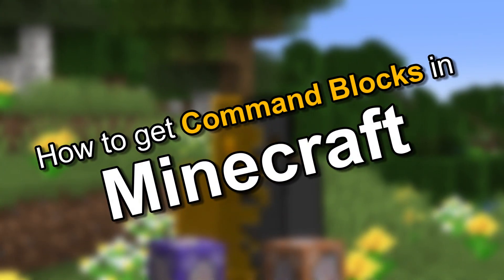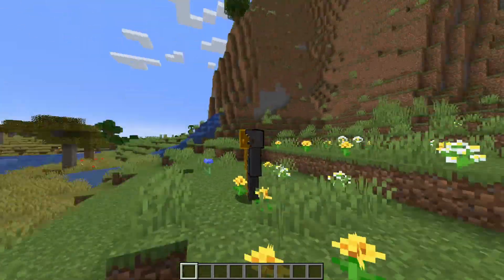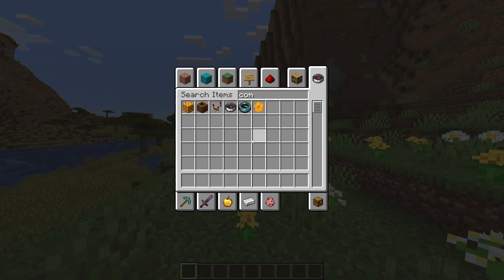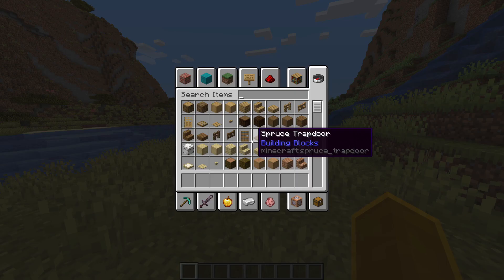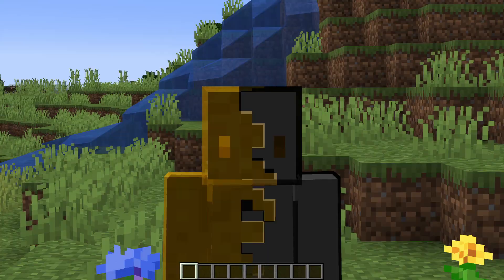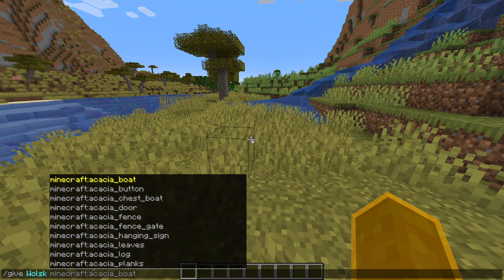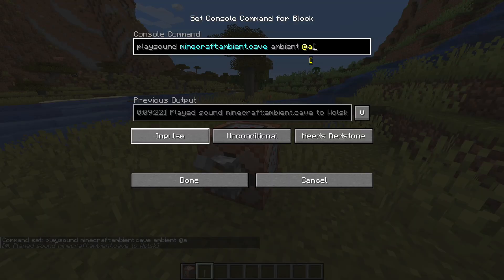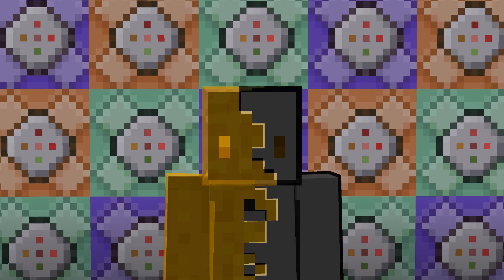How to Get a Command Block in Minecraft - Scalacube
This guide will show you how you can get command blocks in minecraft so you can setup cool repeating commands for your server!